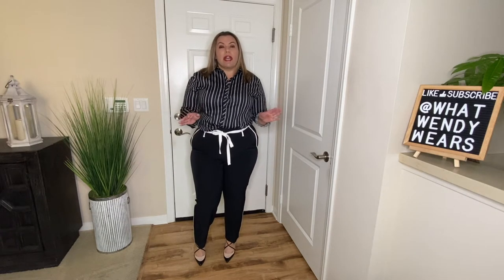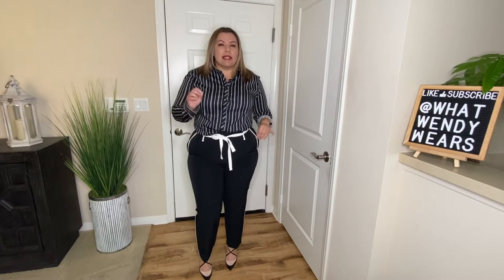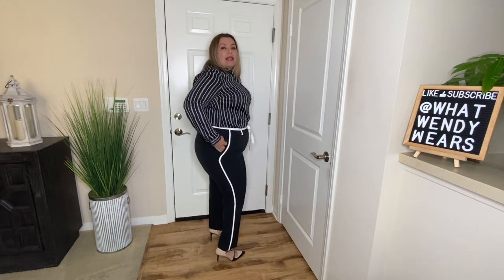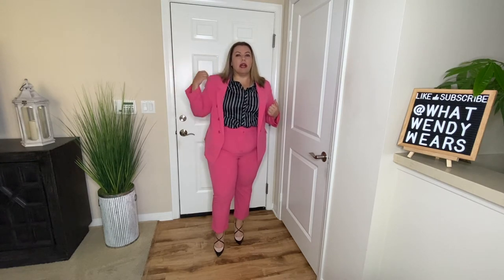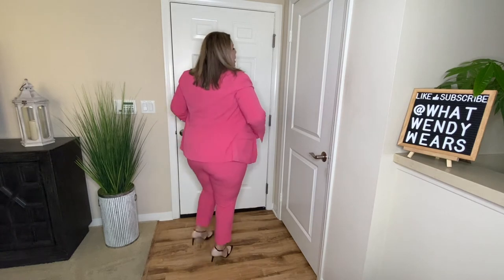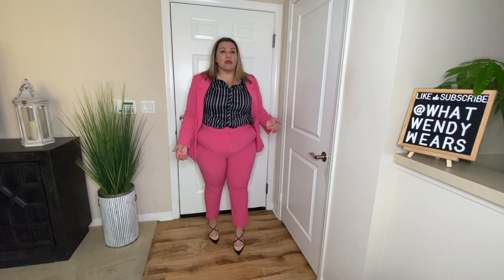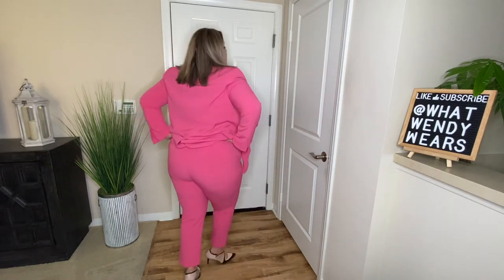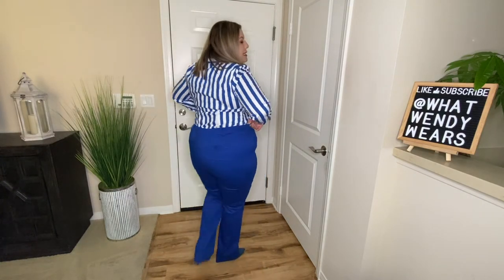New York and Company try-on haul | Size 18 | Workwear | Plus Size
New York and Company is a straight size retailer but they go up to a size 20.  They no longer have retail stores and only do business online. They have great workwear but it took a while to get the items.

Outfit 1
MADISON ROLL-SLEEVE BUTTON-FRONT SECRET SNAP SHIRT - STRIPED Size XXL

Outfit 2
DOUBLE-BREASTED JACKET - ESSENTIAL STRETCH Size XL

Outfit 3
HIGH-WAISTED STRAIGHT-LEG PANT - NY&CHIC COLLECTION Size XXL